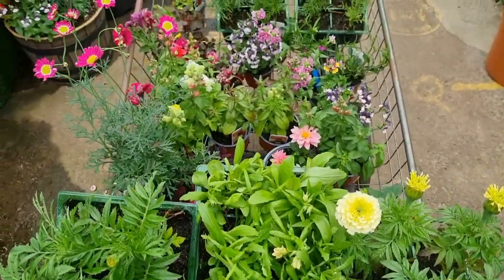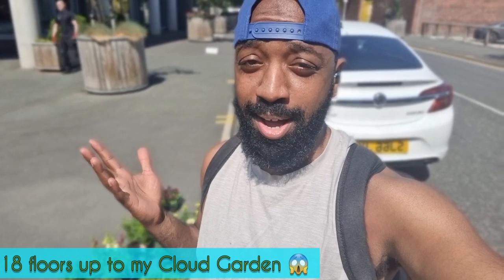Balcony Garden Plant Haul UK 2021. Kiwi Nurseries, Manchester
Come plant shopping with me on an unexpected plant haul UK. My balcony garden needed a little bit of colour so I decided to let you come shop with me. Balcony garden plant shopping is new to me as I normally grow from seed. However, I bought a ton of plants for the Cloud Garden although I really was not meant to. II went plant shopping in Manchester at Kiwi Nurseries. I give a little tour of the garden centre and  pronounce all the latin names incorrectly and you get to experience how I end up spending so much money everytime plants are concerned! lol!